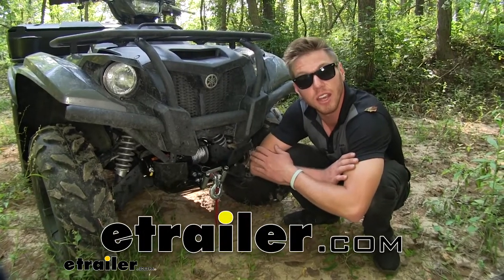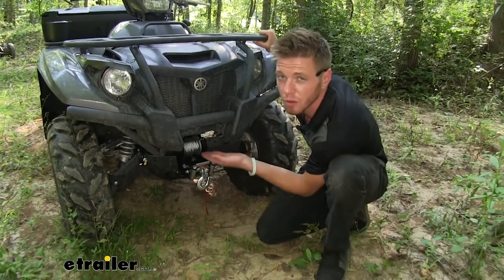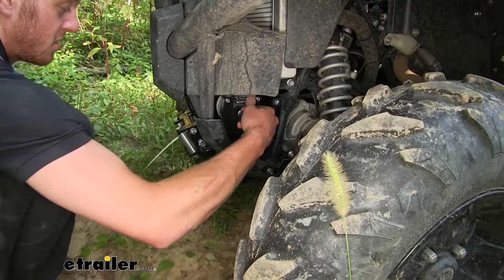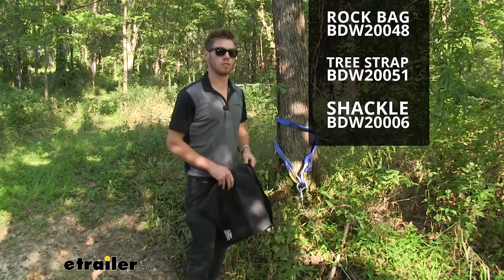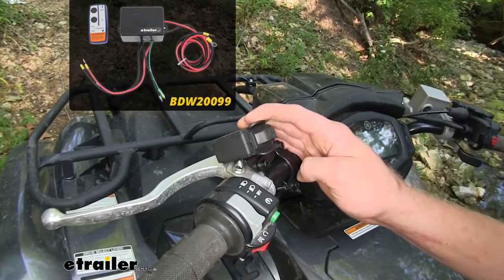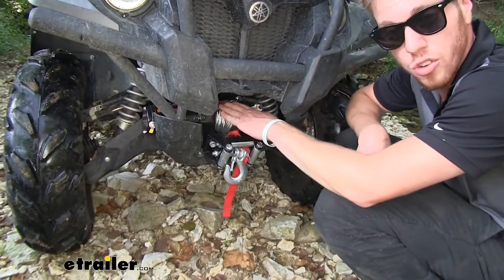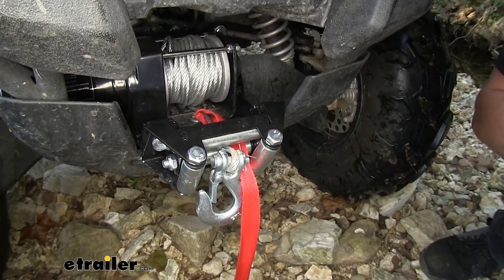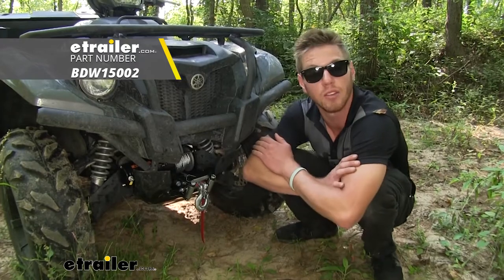etrailer | Bulldog Winch Powersports Series ATV Winch Review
Adam:               Hi everyone, Adam with etrailer.com. Today we're going to be taking a look at Bulldog's 3000 pound ATV Winch. So this is going to be a great choice for those situations where a buddy of yours is stuck, you have a log in the trail that you need to get past, or even if you're stuck. This is going to allow you to pull yourself or your friends out of those situations.So what sets this winch apart from most is it's extremely lightweight. It does have a 3000 pound capacity. And what makes it kind of special, it's really small.

What makes it so small is it has a dynamic braking system, so that uses the motor to brake instead of just a mechanical extra additive that's going to be on the end of this. That's what keeps it nice and compact, and it fit pretty well into this Kodiak.So one of the cooler things I like about this winch, is you don't have to sit there and press the out button to get all this line out. Literally all you have to do is grab this wheel, pull it out like so, and you'll be able to manually bring all that line out to save you time and battery life.Well, I'm here in the creek and I got myself stuck. I'm here alone, so it's kind of difficult for me to pull this out myself so I'm going to use the Bulldog Winch to do so. I'm going to tie it to a tree and get me unstuck.

So we've got our tree rope, our D-link, and our rock bag by Bulldog. Fill this up with rocks, drape it over that line, and we can get ourselves out of this situation. So loading this up with rocks and draping it over that line is going to. It's going to protect your face and keep everybody more safe just in case something happens. This should be enough.

Zip it up, put it on that line, and get out of here.So this is going to be controlling our winch, it's going to go in and out. It's only powered when the key is in the on position. But there is a wireless one we sell at etrailer.com, just in case you don't want to be on your four wheeler when you're pulling it out. So we do have 40 foot of line, which is going to be plenty to get us out of this creek so let's just see if it does the job. Now we just got ourselves out of that situation, let's reel up this line and get back to the trails.So this is going to be a 1.2 horse power winch.

It's going to be a lot lighter than some of your traditional ones this size. Also, it is a sealed gearbox so you don't have to worry about that water getting into those gears and making it rust away over time. This wire rope is going to be 3/16 inch diameter, and it is going to be zinc-plated so it's going to be very strong and abrasion resistant. It is going to have a quarter inch steel hook and a nylon hand saver strap just to save your hands whenever you're holding it as it's going back in. It does have four different rollers, which is going to reduce friction and wear on your rope, so it's going to last a decently long time. These are clear anodized too, so it's going to resist corrosion as well.It was a fairly easy install. It does fit in here pretty nicely, you only have to tap into one wire. And on top of that, with this black powder coated finish, it looks pretty good. Well everyone, thanks for tuning in and taking a look at the Bulldog's 3000 pound ATV Winch.